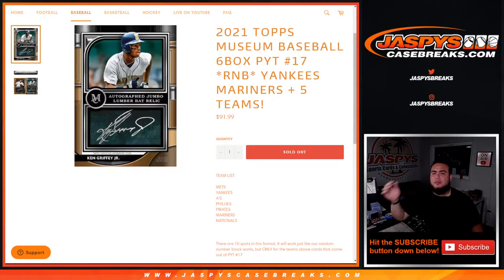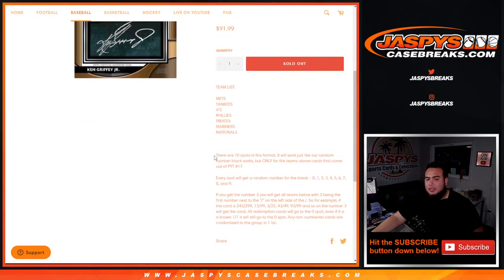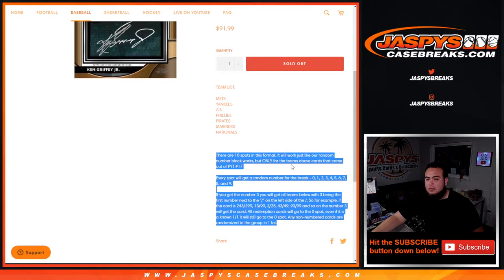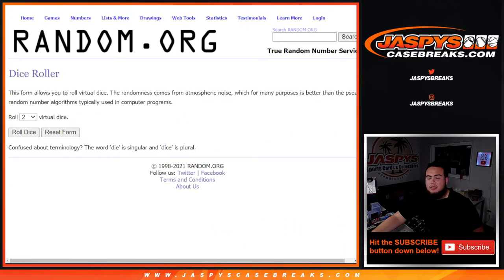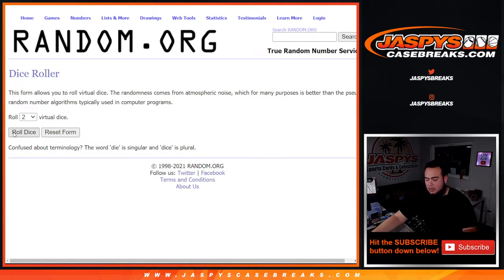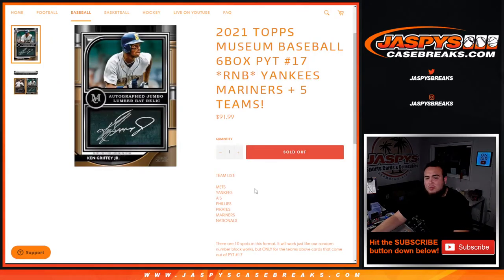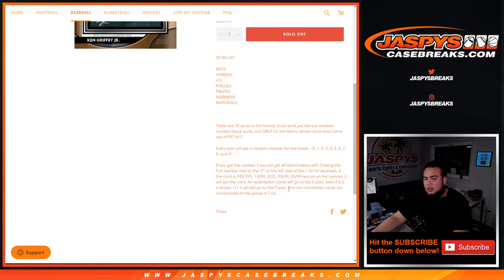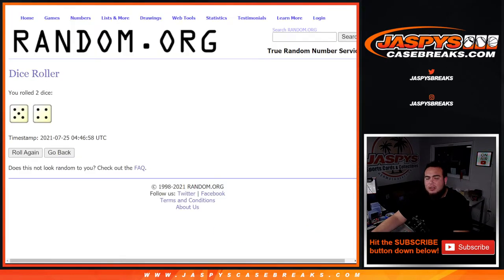Sat. 7/24/21 - *RNB* YANKEES MARINERS + 5 TEAMS! - 2021 TOPPS MUSEUM BASEBALL 6BOX PYT #17